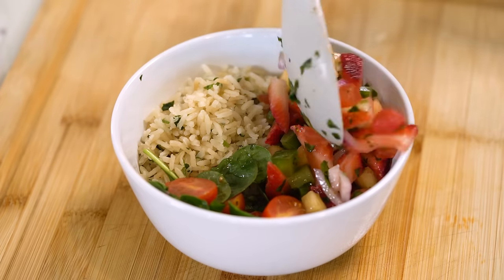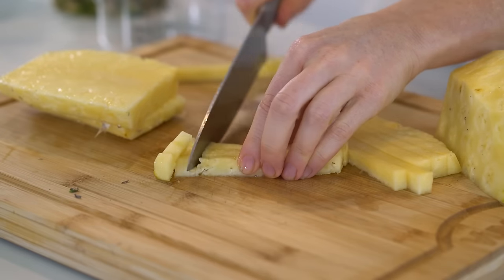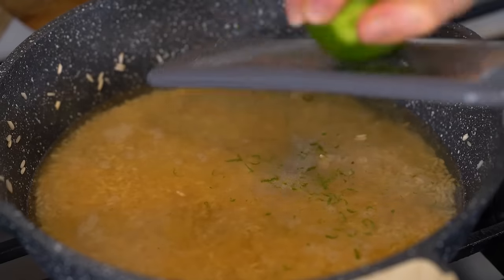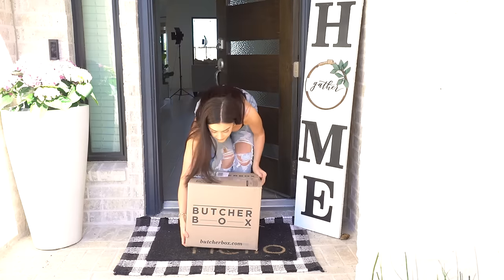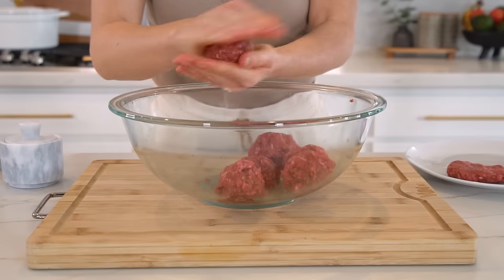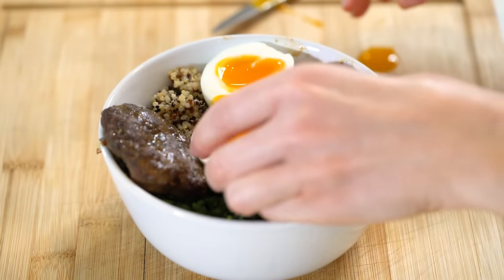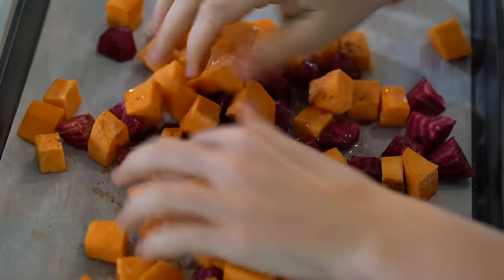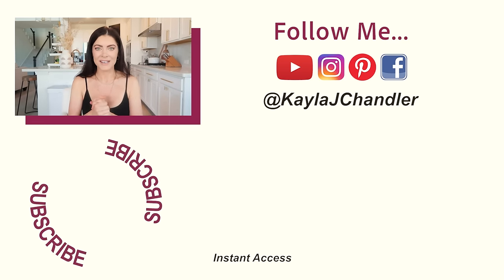NOURISHING BALANCED BOWLS | ultimate healthy bowl recipes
BUTCHER BOX LINK (get 2 lbs of Free Grass-fed Ground Beef for LIFE!)

Hey Y’all!  In today’s video, I'm sharing 3 Nourishing Balanced Bowl recipes, which are 1-bowl meals that can be prepped in advance as part of your weekly meal prep routine.  They're full of flavor and super nutritious! Thanks for supporting my channel by watching, liking, and sharing!  xoxo Kayla

★ ALWAYS IN MY KITCHEN:
Speckled Pan
Matching Speckled Dutch Oven
Matching Speckled Saucepan
Wooden Barstools
Bunny Tails Pampas Stems
Solid Brass Cabinet Knobs
Bamboo Cutting Board with Handle
My Striped Apron
My Blender (newest edition

SAVE SOME $$$:

→ KAYLA10